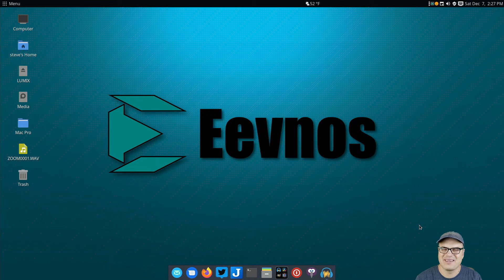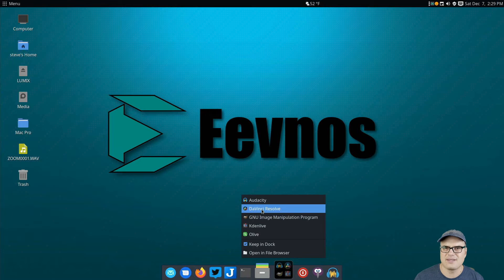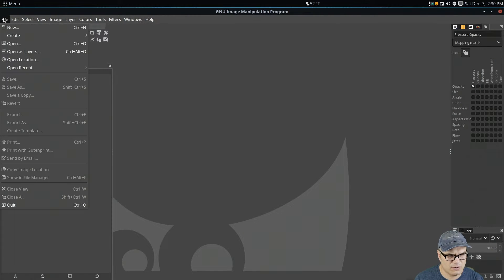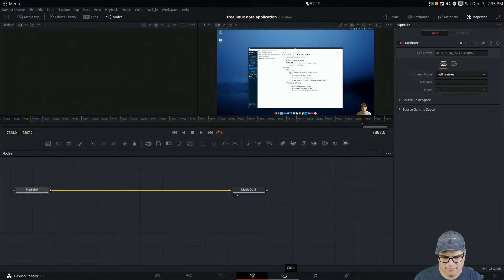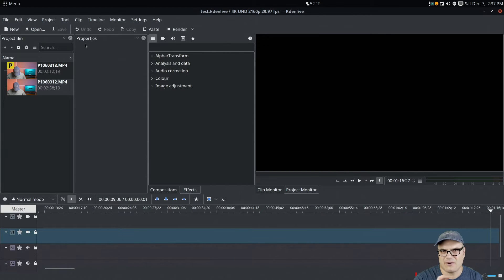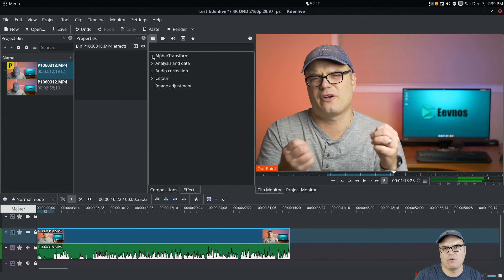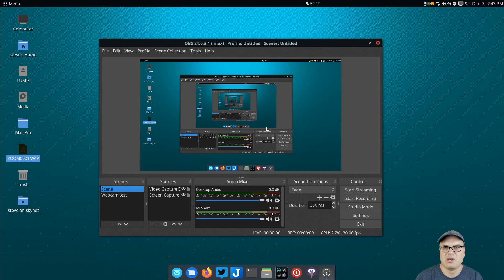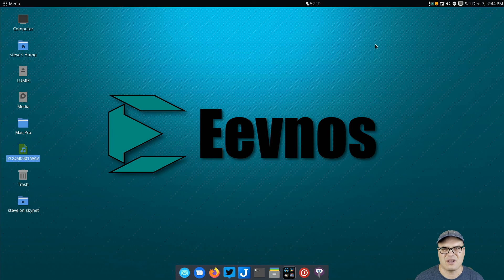Linux Video Production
A quick look at the tools that I use for my Linux video production workflow. I look at the Linux video editors, image editor and audio editor that I use for my Eevnos Linux videos.

Using tools like GIMP, Kdenlive, Audacity, Olive video editor and DaVinci Resolve, you can do some serious Linux video editing that rivals other operating systems.